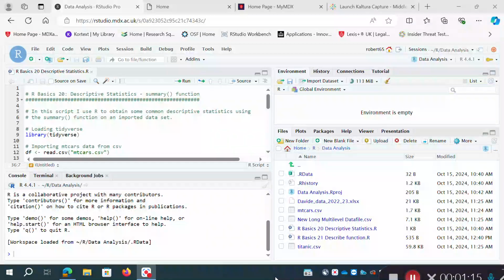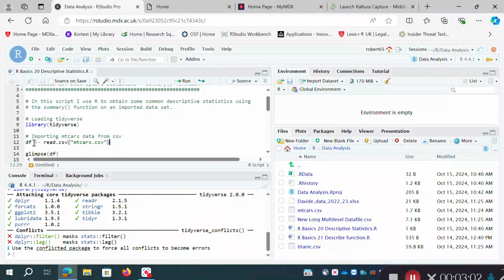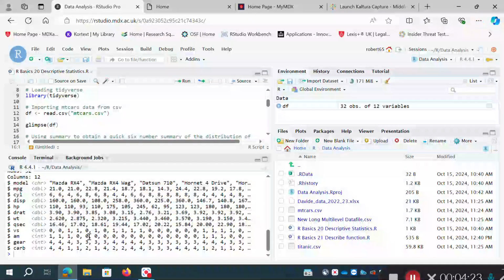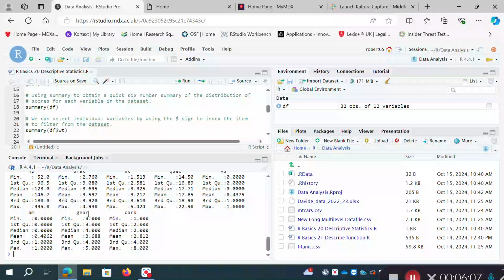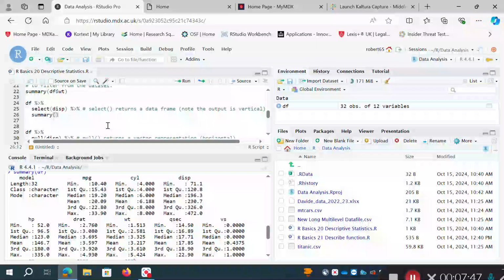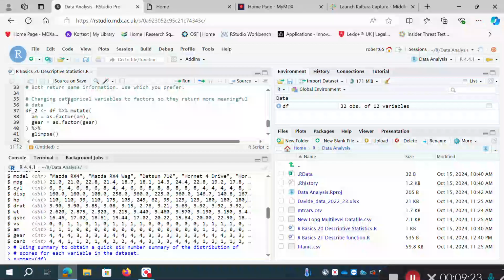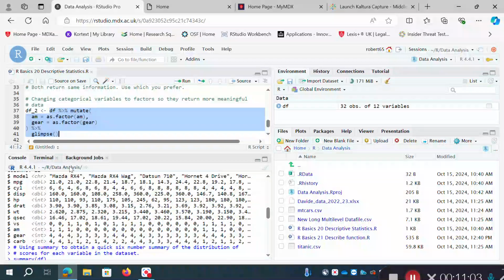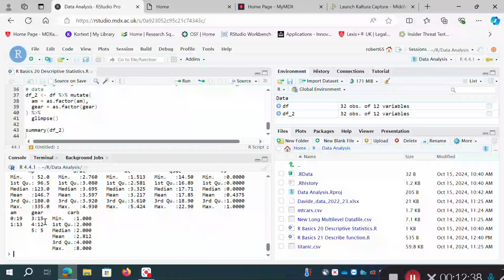R Basics 20: Descriptive Statistics using the summary function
In this video I demonstrate how to obtain descriptive statistics using the summary() function in R. This returns a six number summary containing useful statistics on the distribution of scores on a given variable.